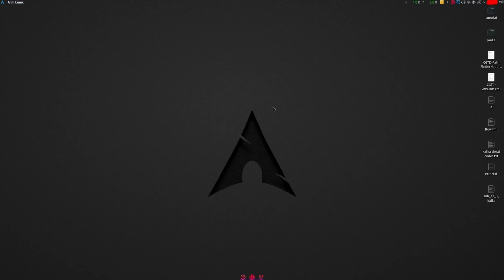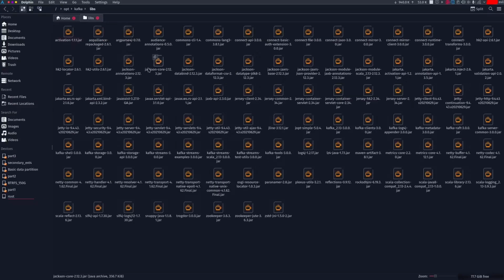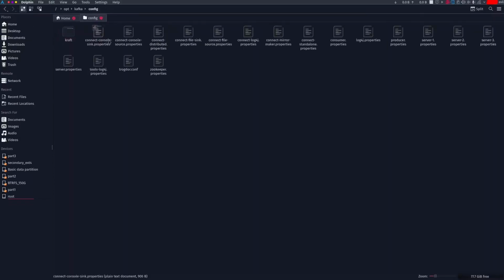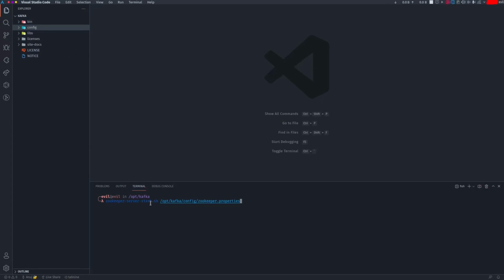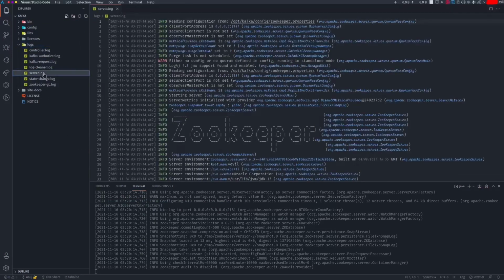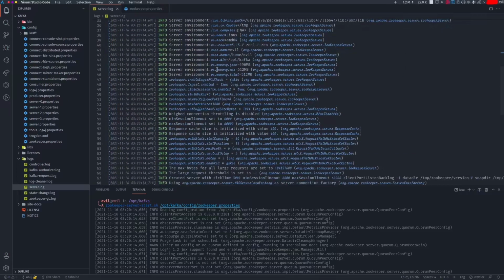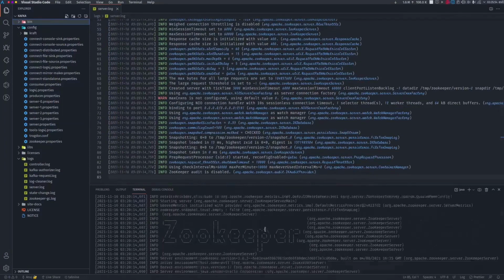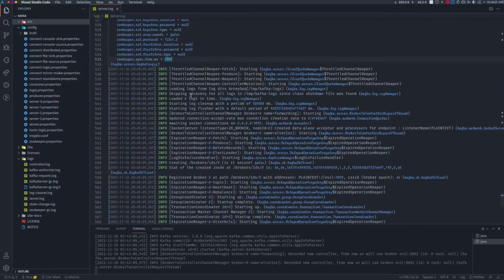Understanding Folder Structure and Observing Logs in Apache Kafka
In this episode, we will take deep dive into the Kafka installation directory and Kafka logs.